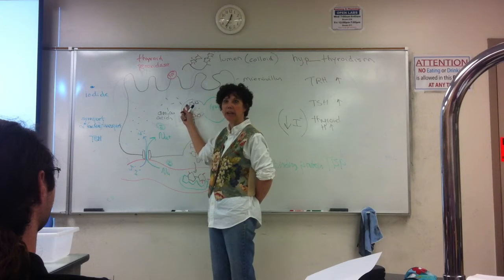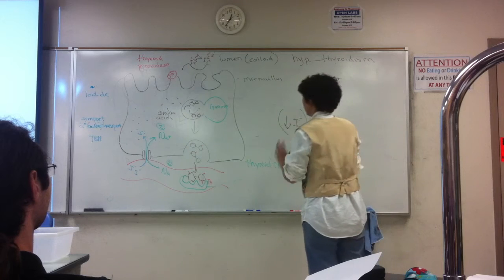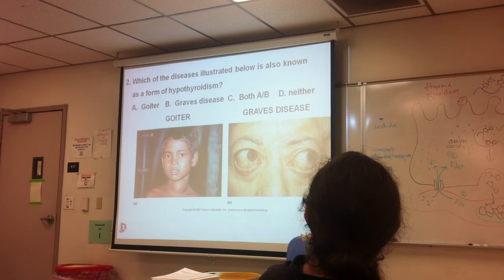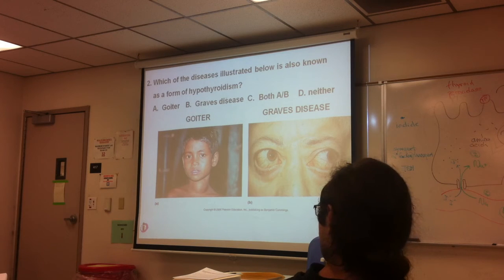Woolsey Bio 431 Spring 13 Thyroid gland 1.24.13 Part 2